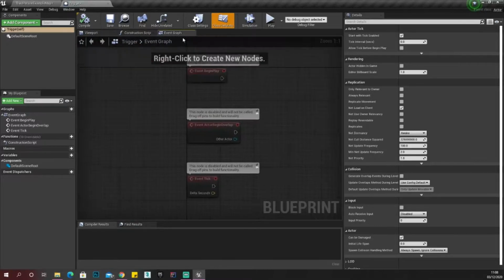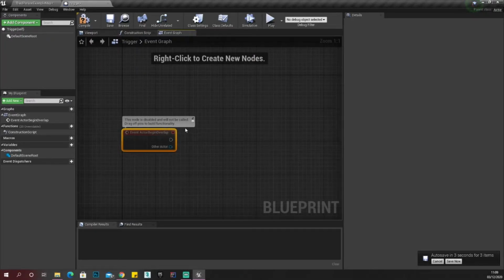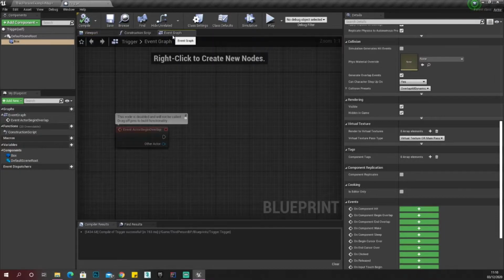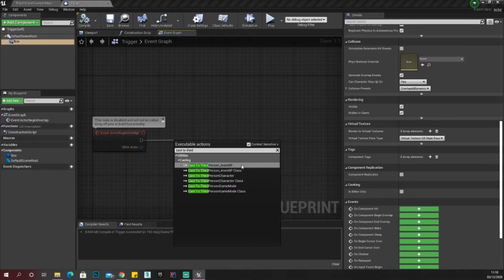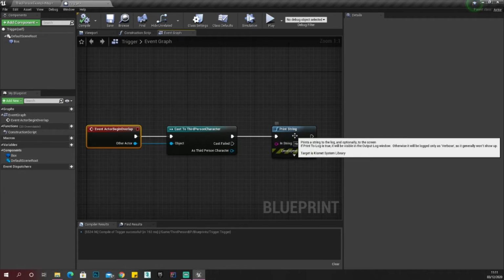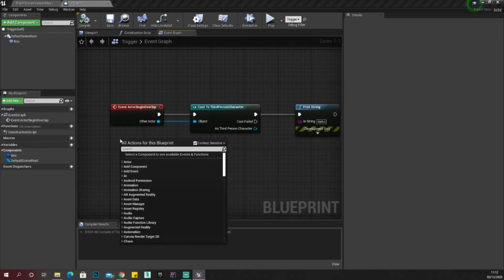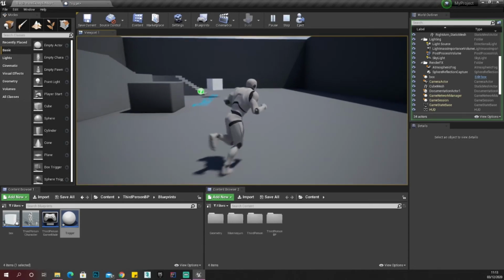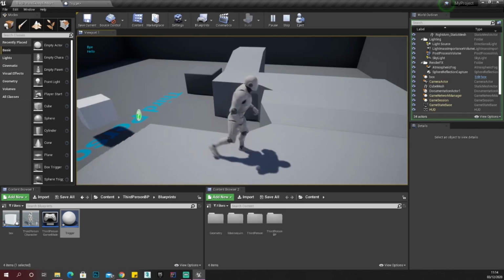Unreal Engine Trigger Box